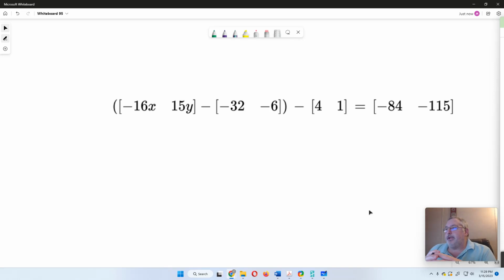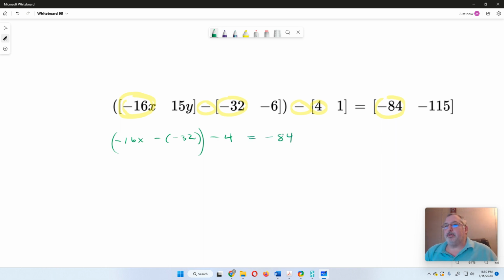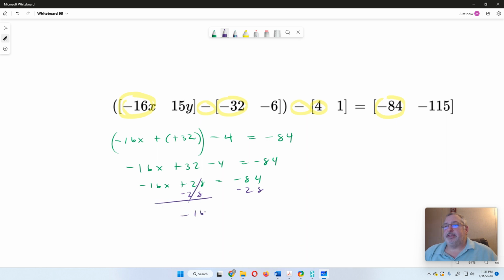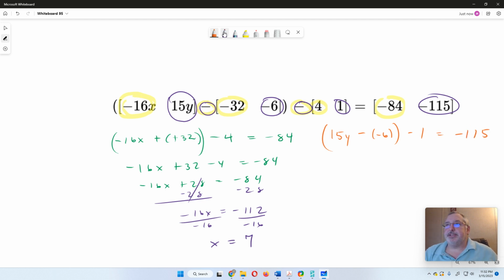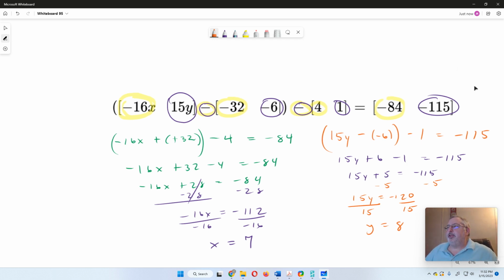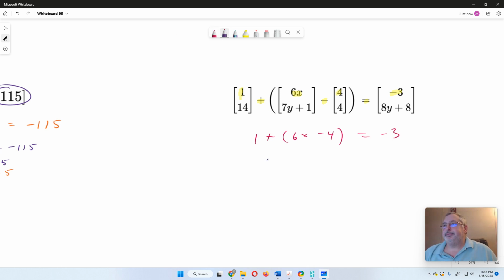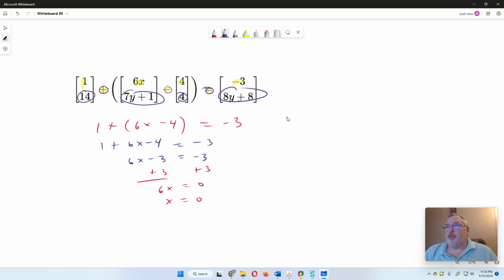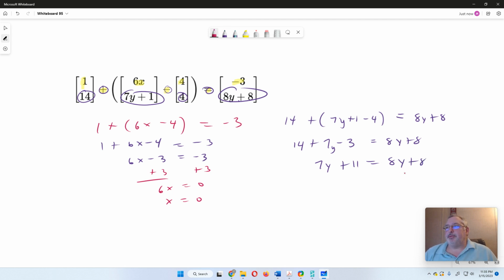Equations from Matrices